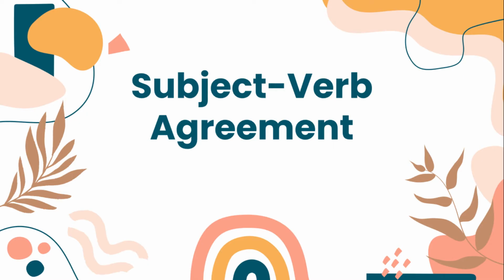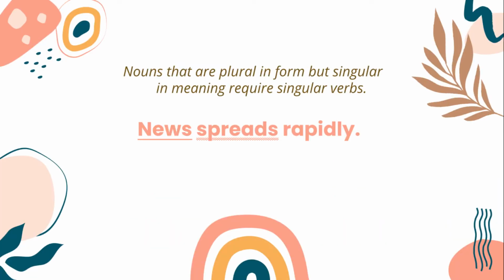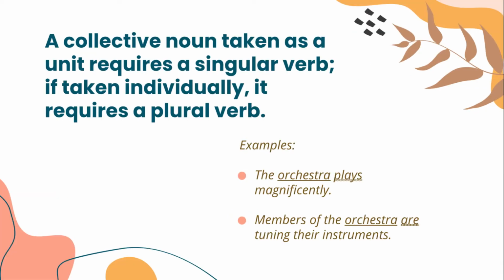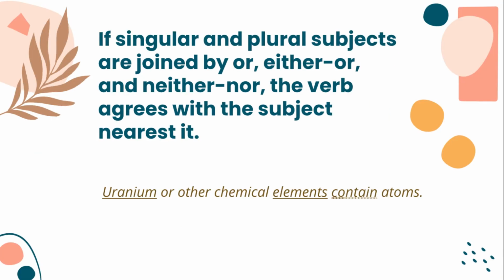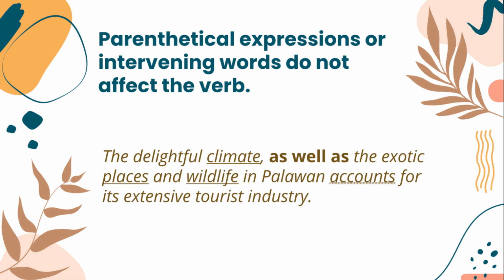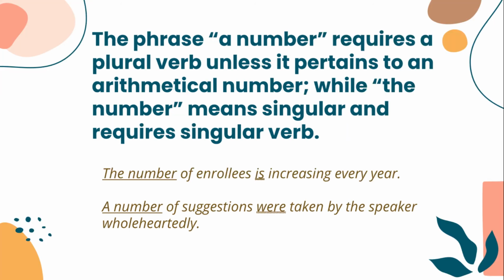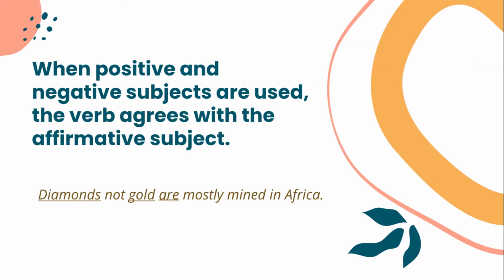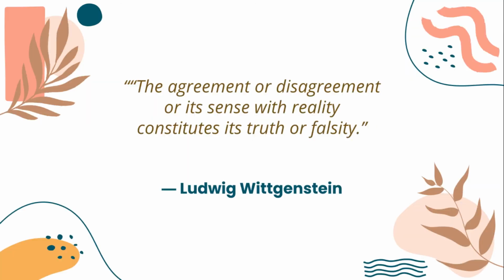LET Reviewer | Subject-Verb Agreement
Enhance your knowledge about how nouns agree with verbs in sentences.